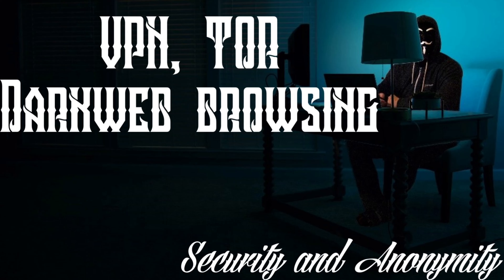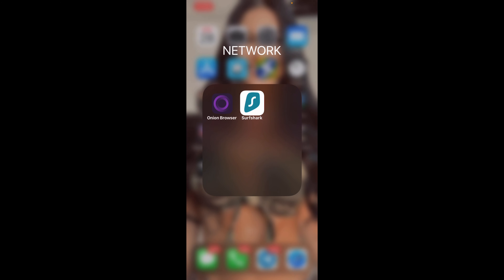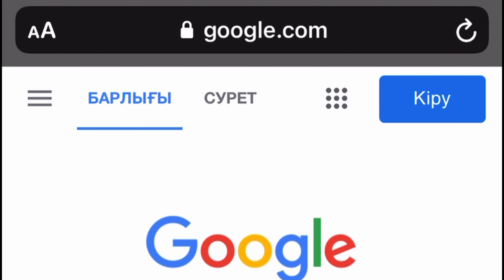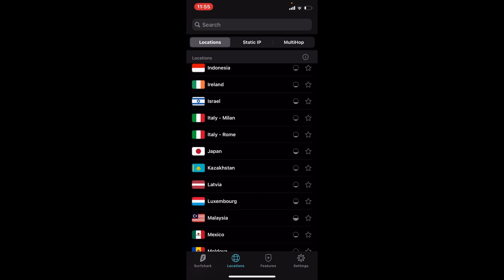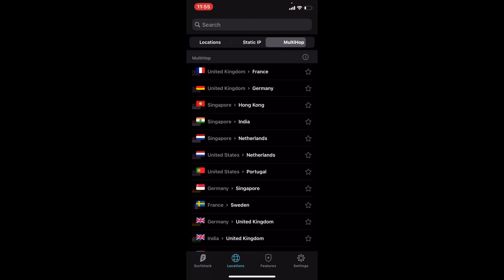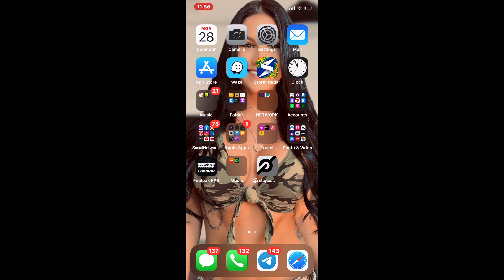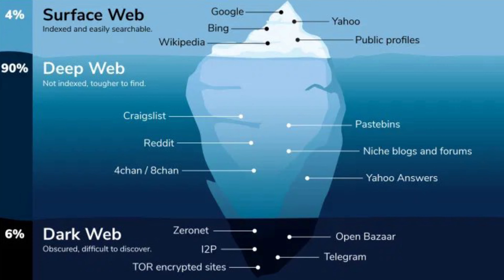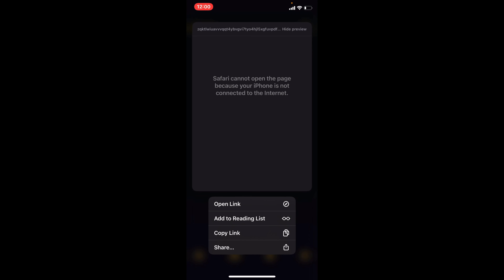Shark VPN, TOR, and darkweb onion browsing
A basic guide and explanation of shark VPN, what tor networks are and darkweb onion browsing.